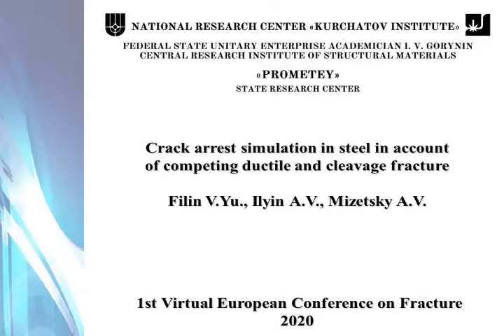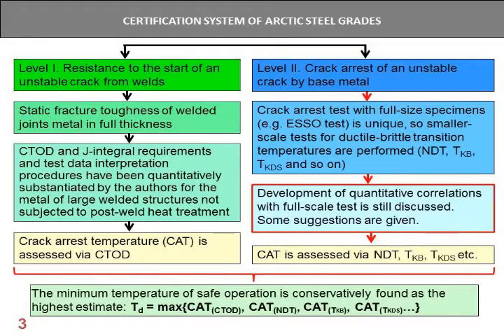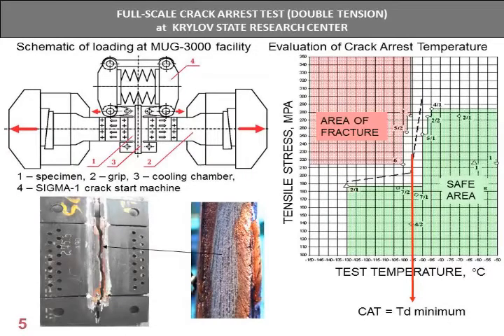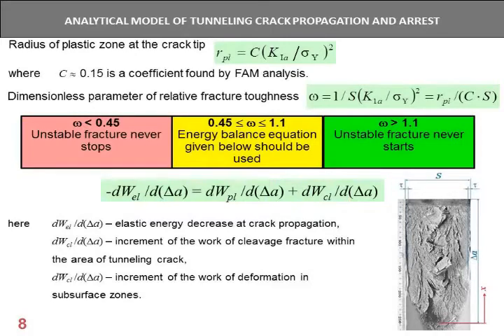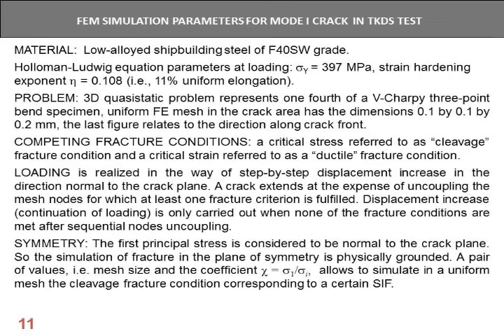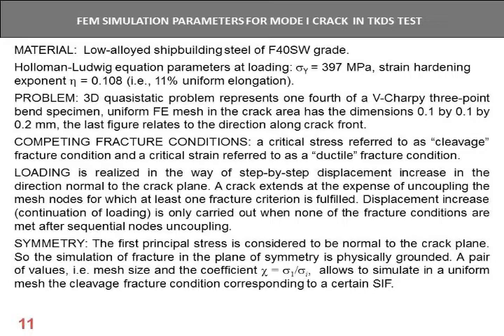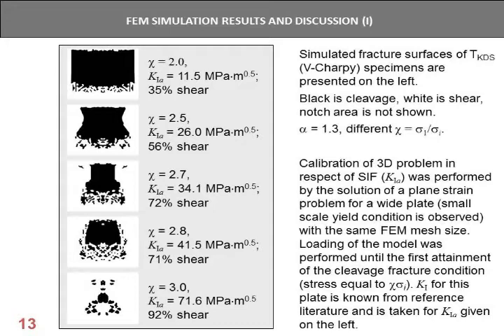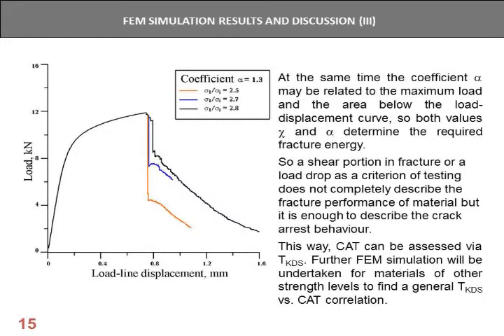Crack arrest simulation in steel in account of competing ductile and cleavage fracture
(V. Yu. Filin, A.V. Ilyin, A.V. Mizetsky)